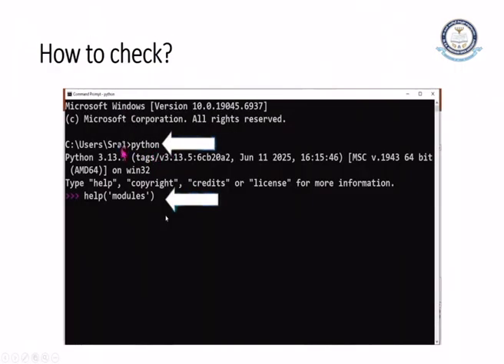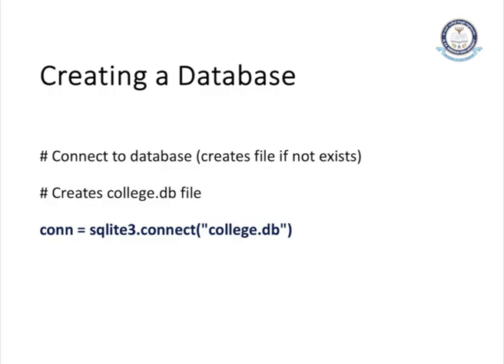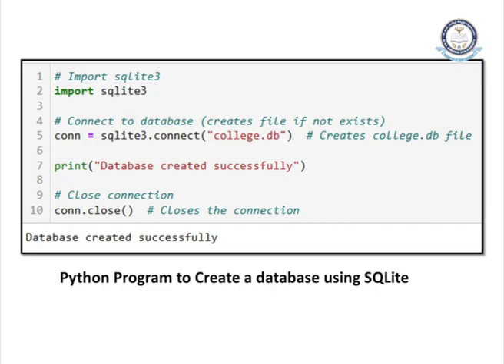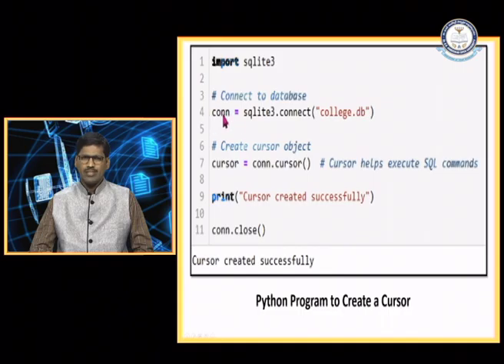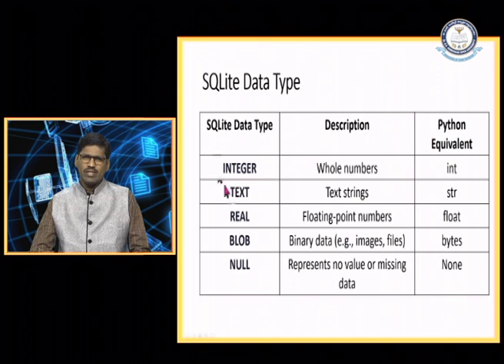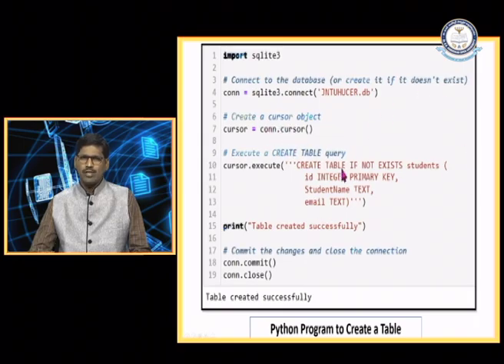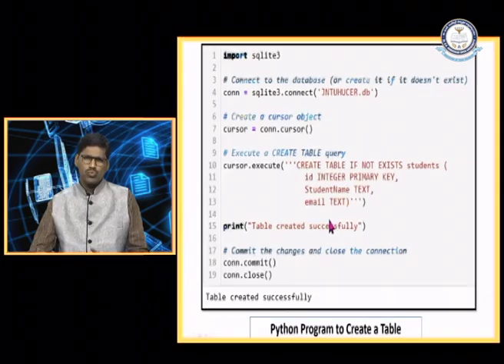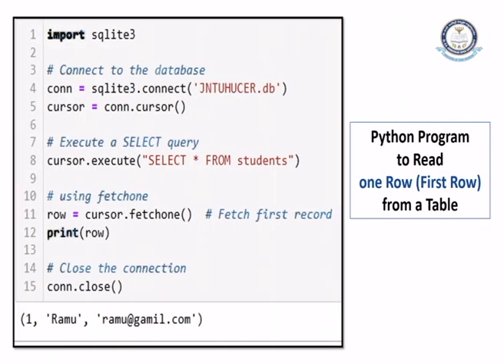BRAOU : UG, Computer Science, 1st year 2nd Semester : Working with Database in Python using SQ lite